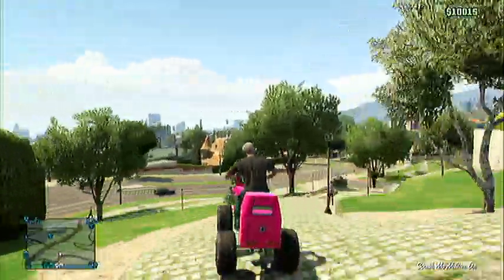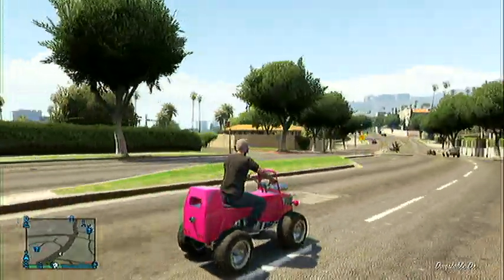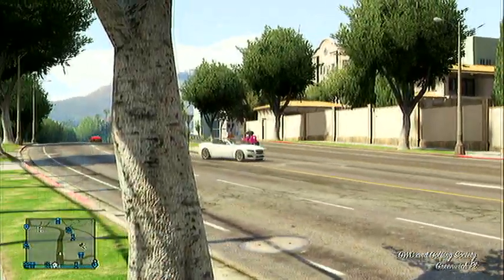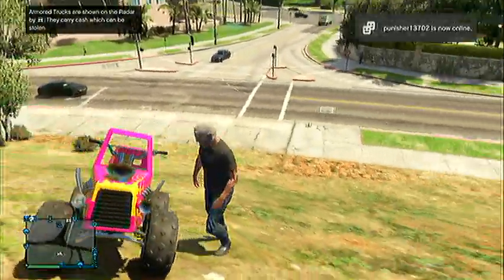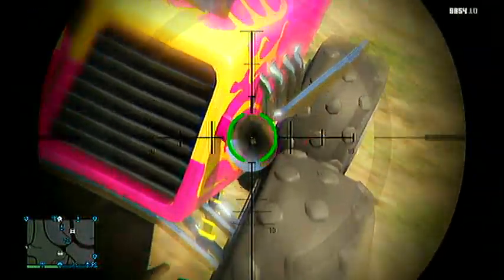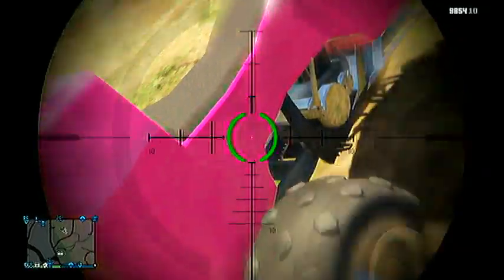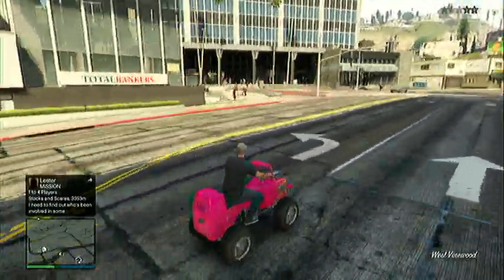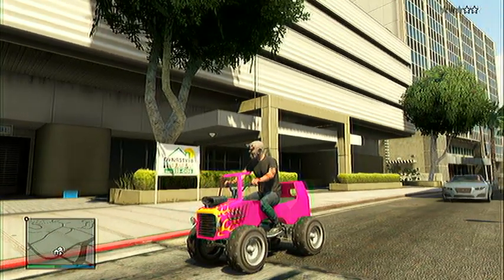GTA 5 Online: Giveaway Trevor quad 1.10 Hurry (Sorry for the nos video)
Hurry guys if you want the car come online now leave your Gamertag and make sure you are SUBSCRIBERS first. Hope you like my new audio.